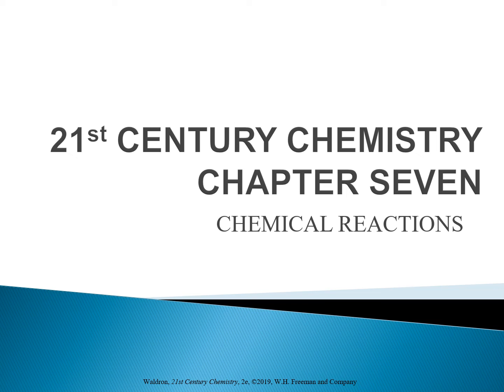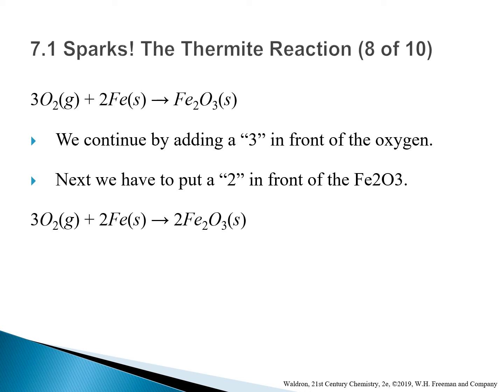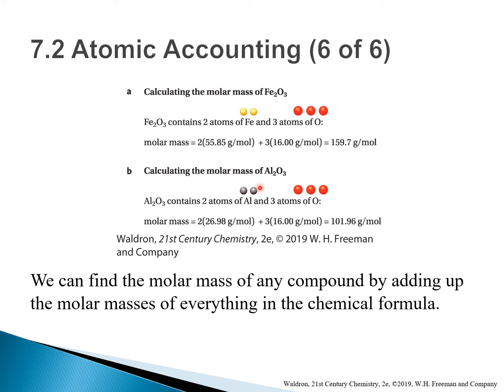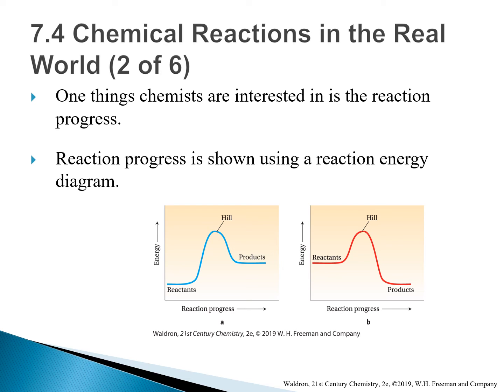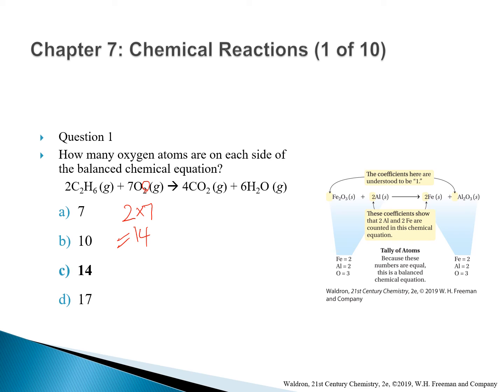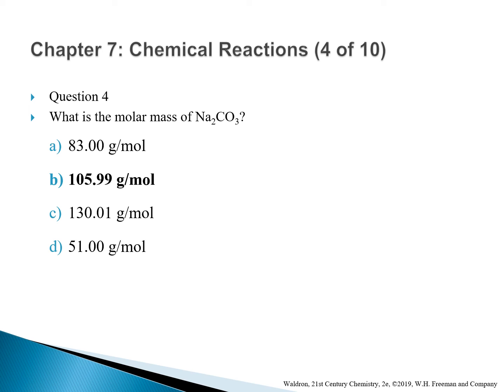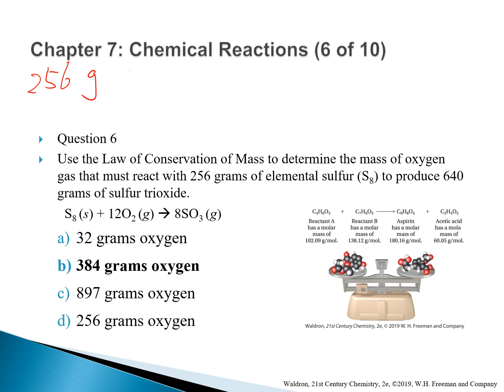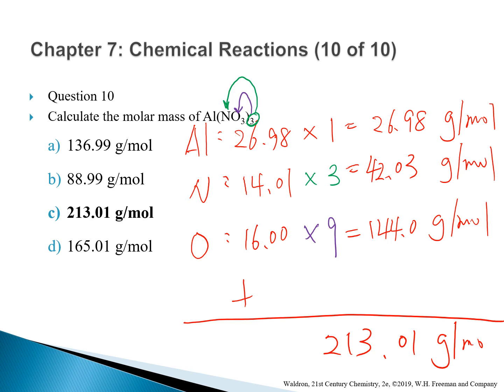Waldron 21stCentChem2e LectureSlides Ch07